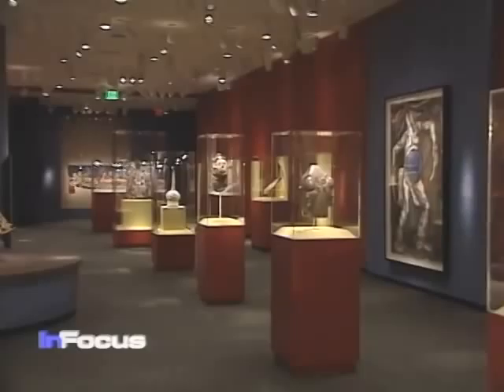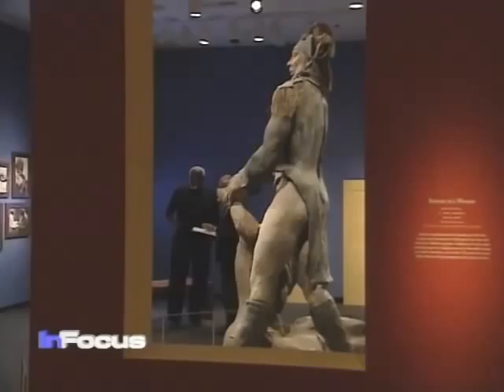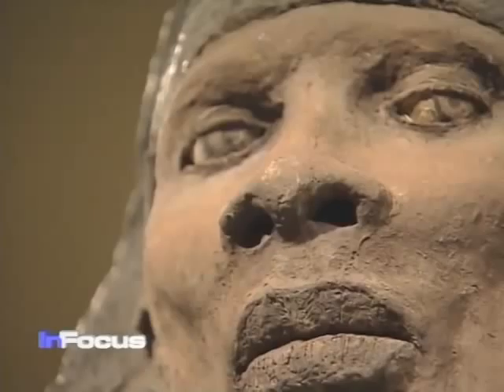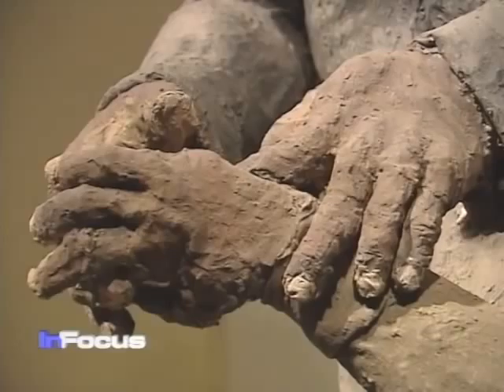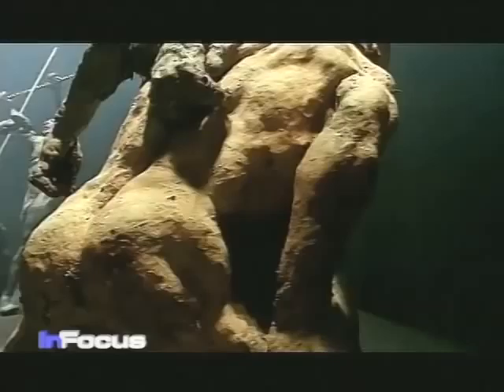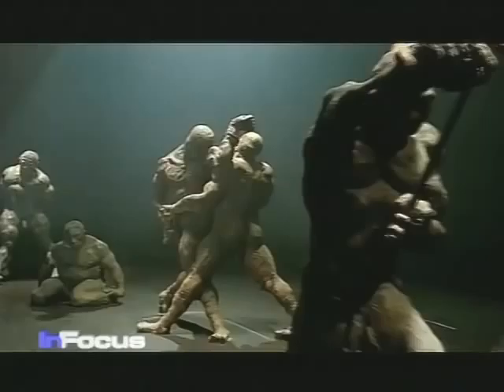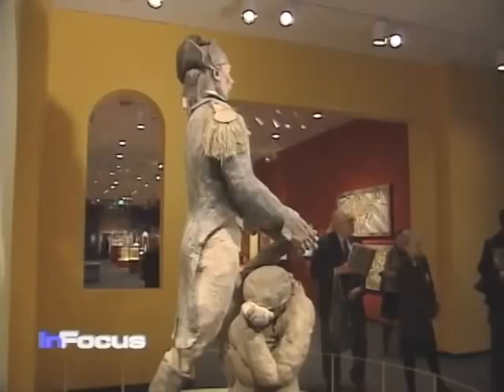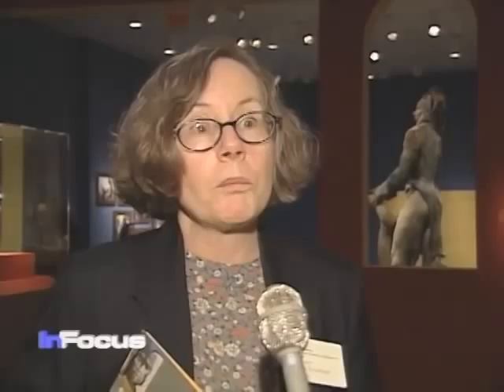African Mosaic at the Smithsonian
Washington's famed Smithsonian museum recently showcased a new African art collection.  VOA's Carolyn Turner has more on the African Mosaic.